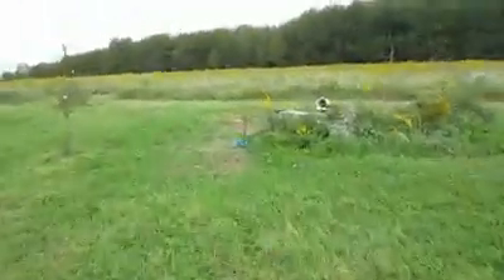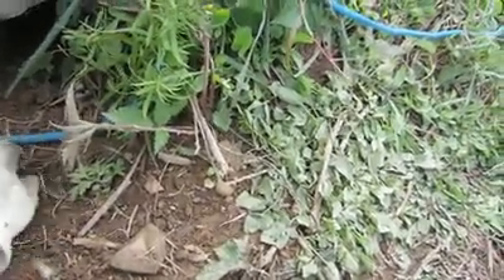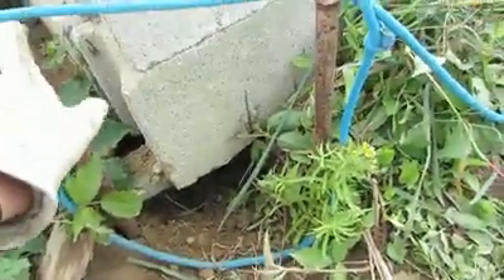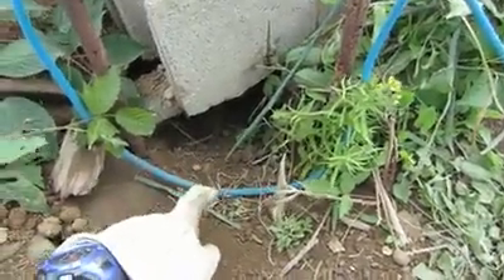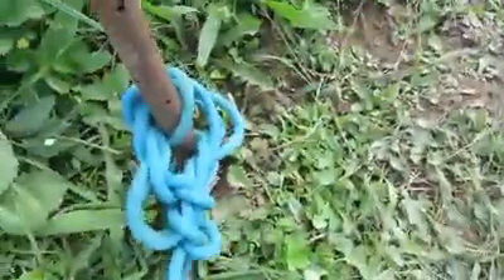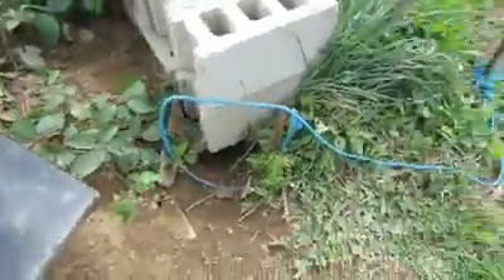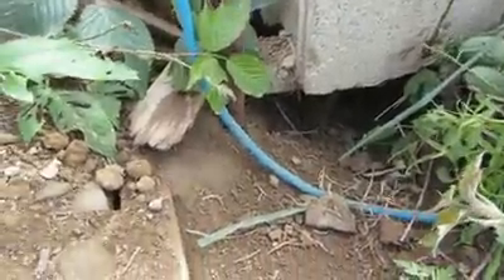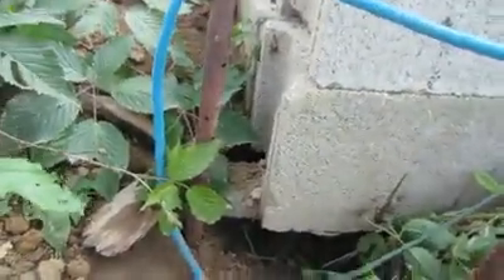Trapping a Woodchuck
Gilbert's First Trapping Video